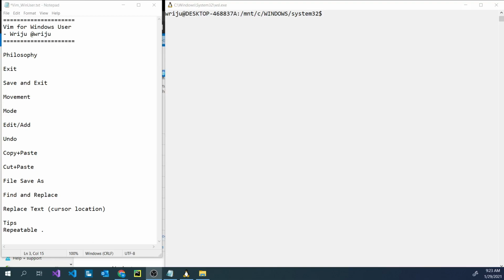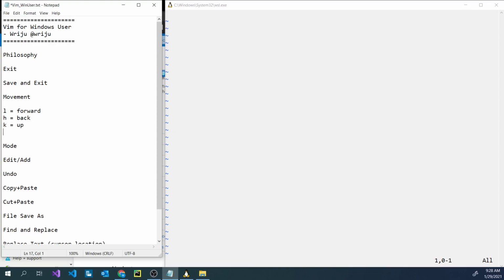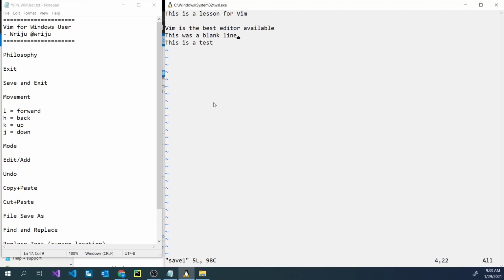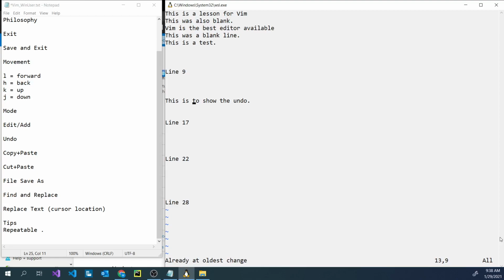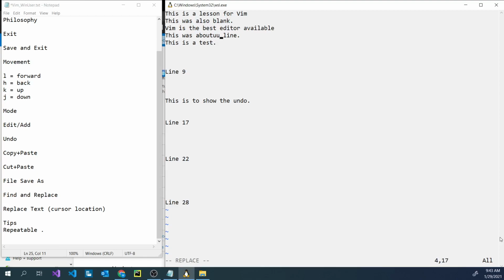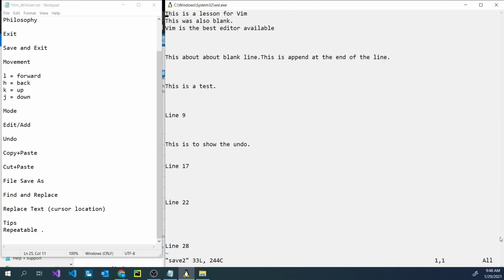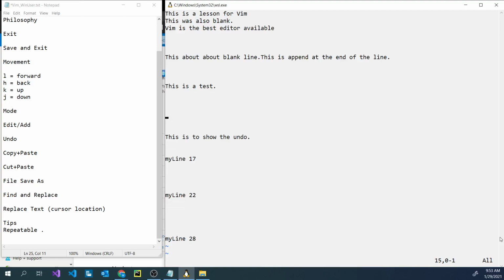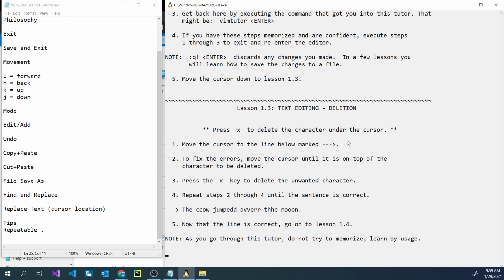Linux Vim for Windows Users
This video is for the Windows users who are learning Linux Vim